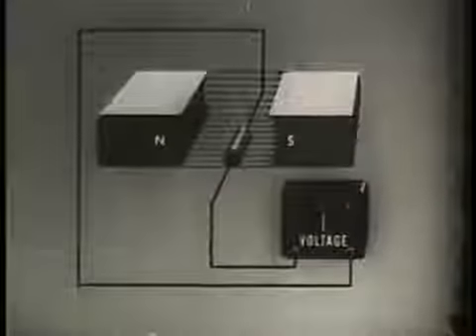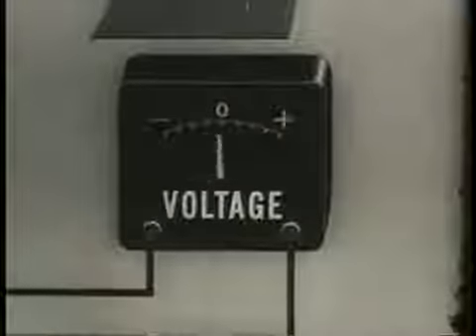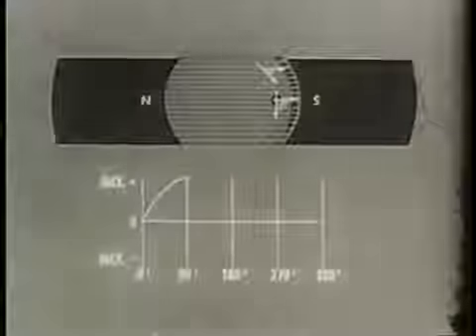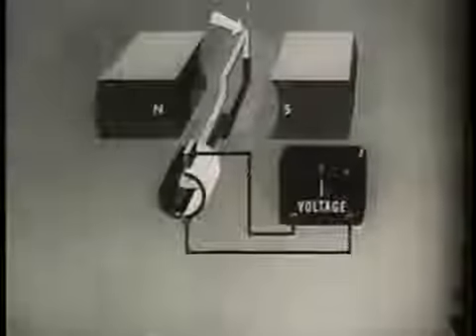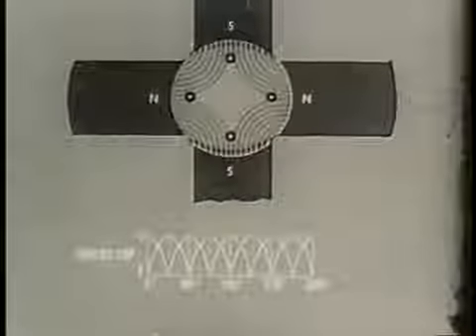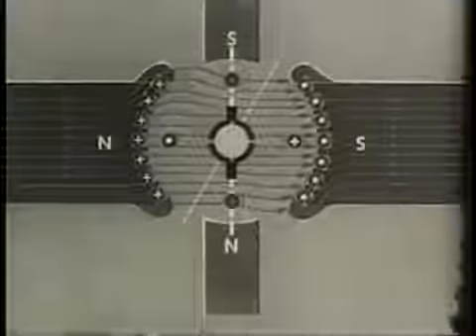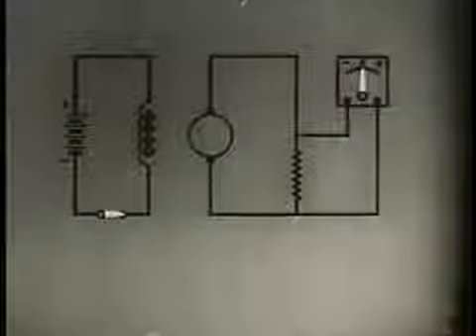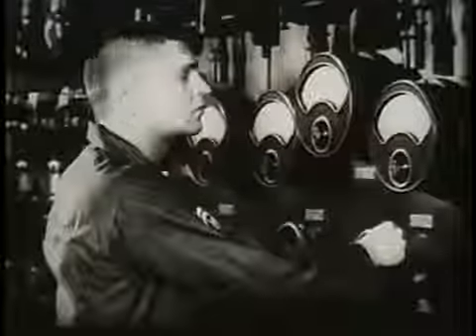DC And AC MOTORS AND GENERATORS How Do They Work